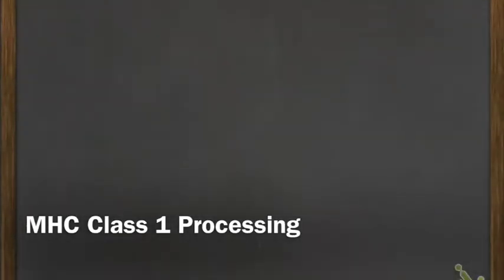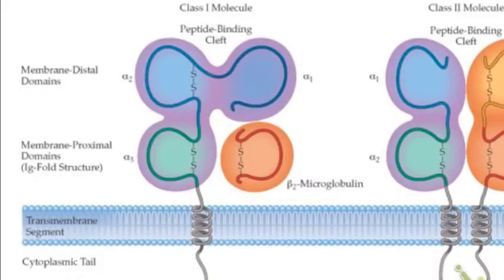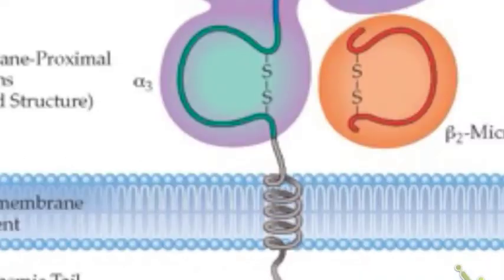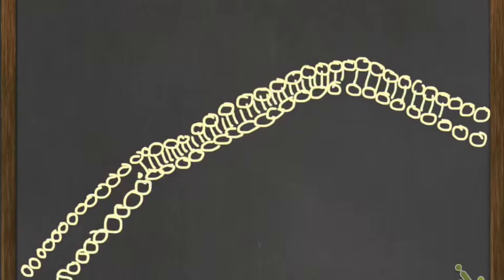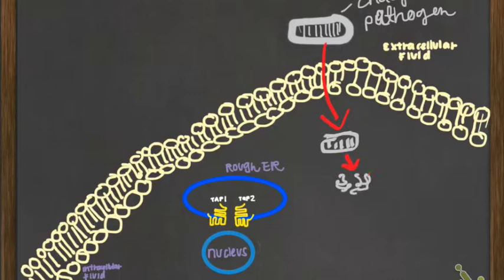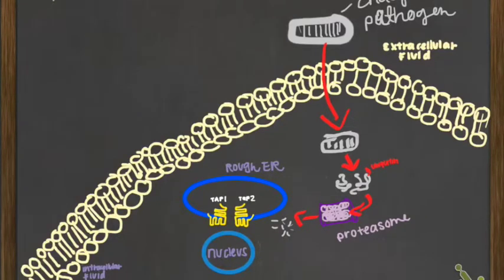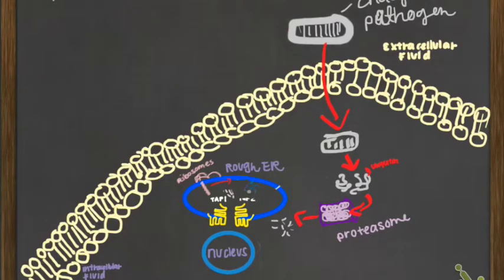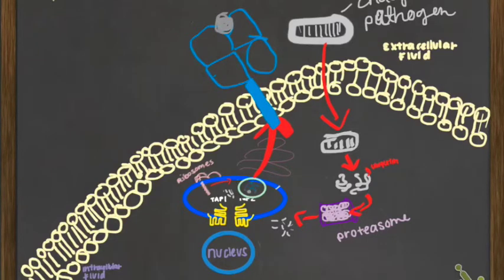mhc 1 processing- DR Marsh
This video is about mhc